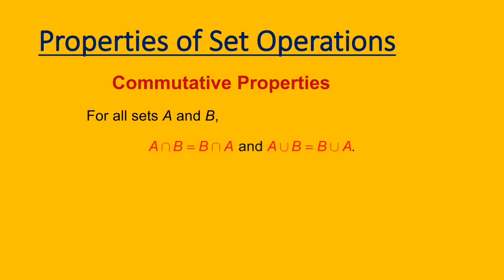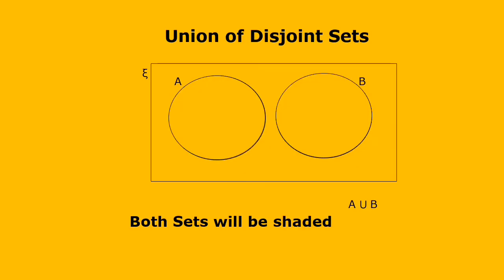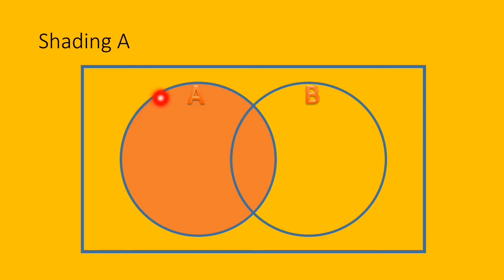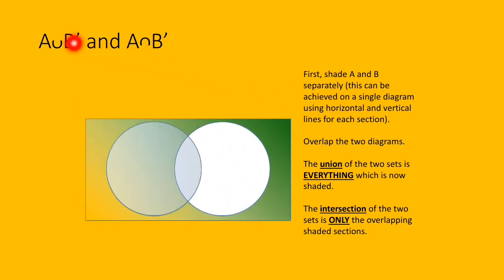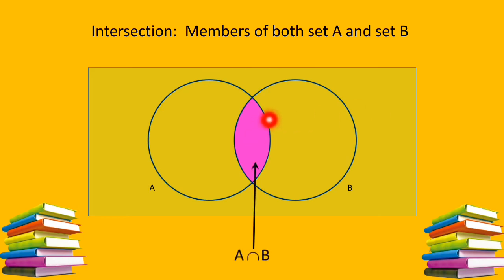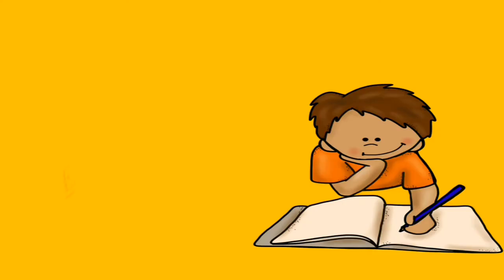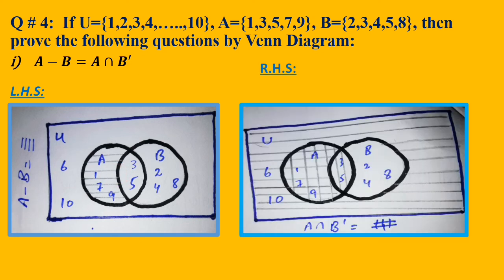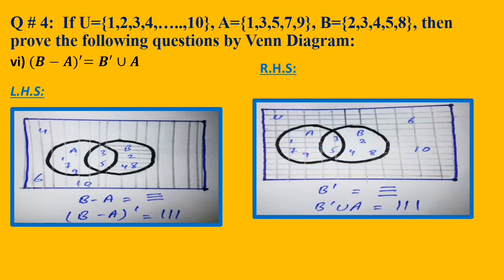Class 10|All types Of Venn Diagram |Full explain|Ex 5.3|Question 4|Worls Of Studies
Full Venn Diagram is explain. All Venn Diagram is explain very well. class 10,chapter 5,exercise 5.4,question 4 is also explain.